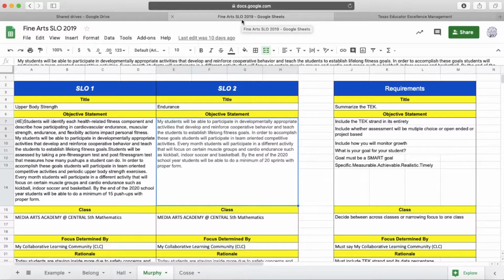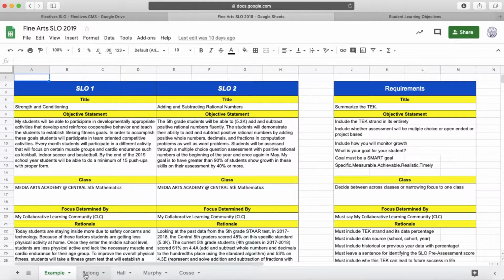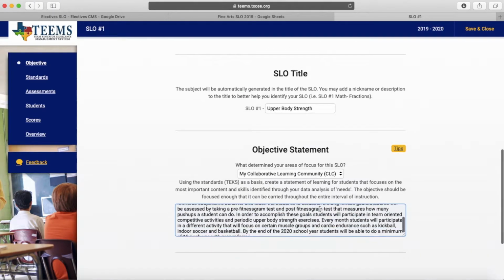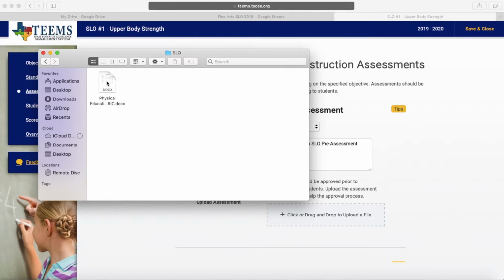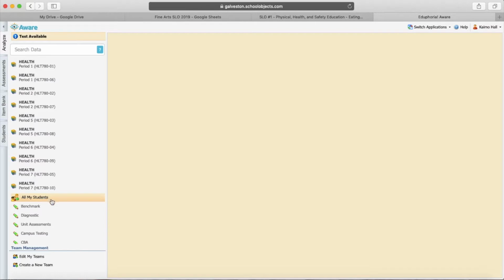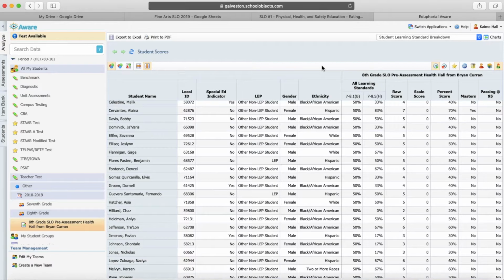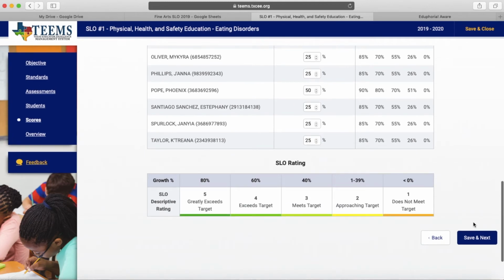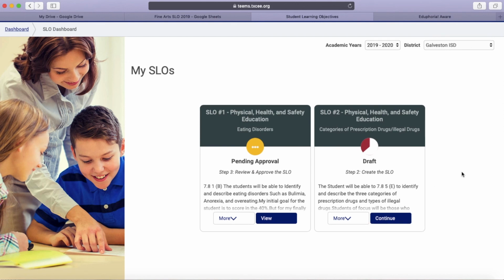TEEMS Tutorial Video